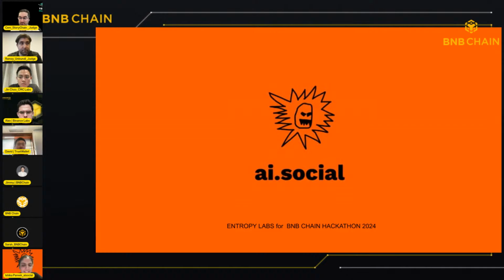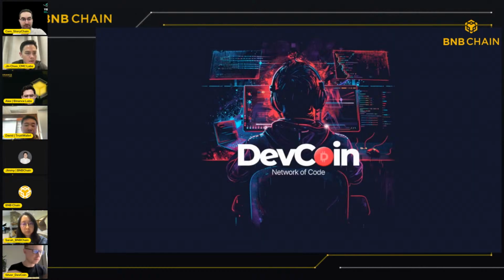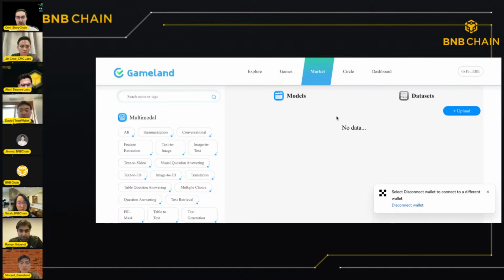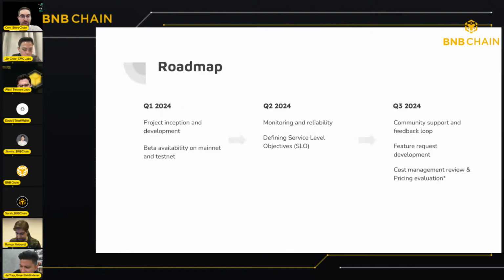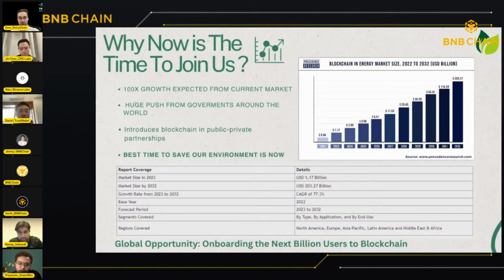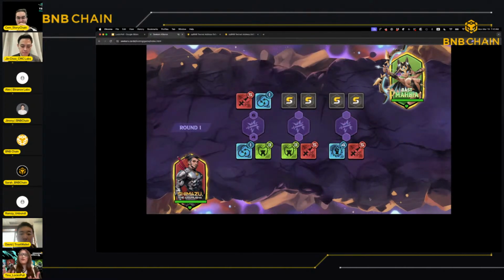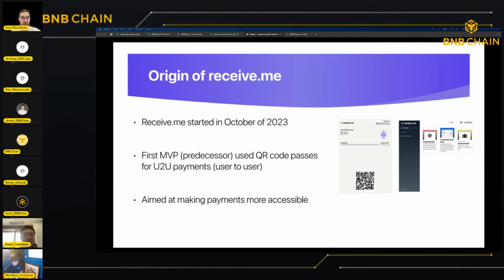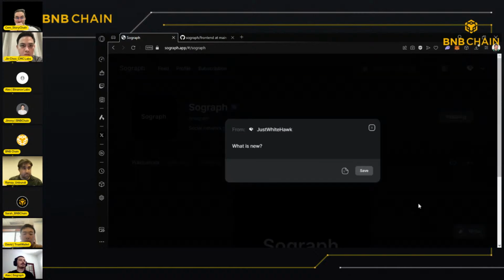BNB Chain 2024 Q1 Hackathon Top 12 Demo Day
🎉 Congratulations to the projects that have been selected as one of the top 12 in the BNB Chain 2024 Q1 Hackathon! 🚀 Competing for one of the top 3 spots out of 6 winners and a $50K prize pool.

12 Projects: Ai-social.bnb, AICell, DePIN Raspi Connect, DevCoin: Network of Code, Gameland, Greenfield Indexer, GreenWim, LocknPull, MoveFlow, PLAYMASK, receive.me - SocialFi gateway, Sograph  ( Order is alphabetical, not indicative of the top 6 winners)

Join us at our public online Demo Day on 18th Mar, 1 PM UTC to witness these innovative projects!